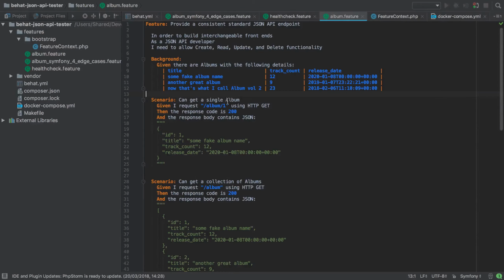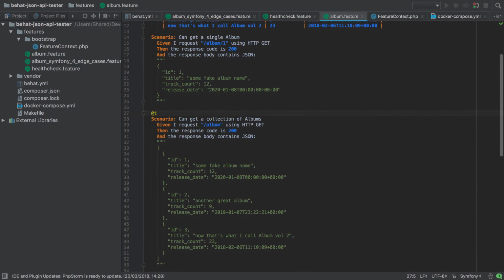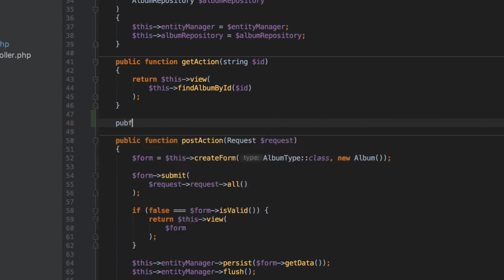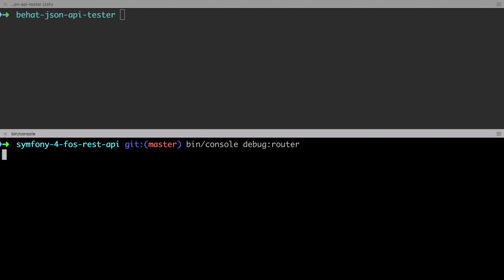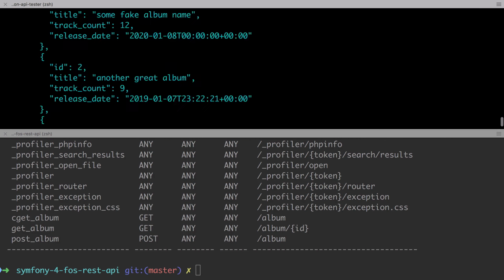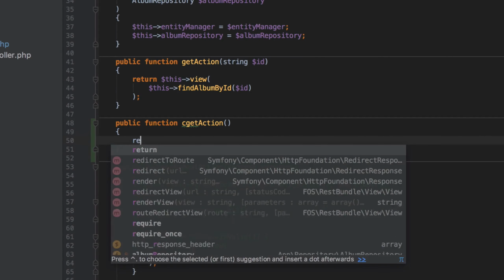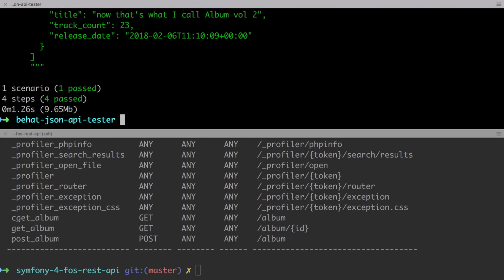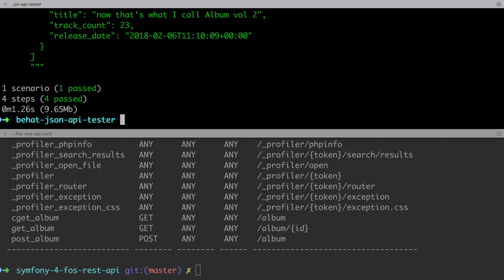Create Three Symfony Back Ends - Part #23 - Collections in FOSRESTBundle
In the previous video we implemented the getAction. As such, we can now GET a single resource - one Album entity by ID. Now, let's implement the ability to GET multiple Album resources in one API call.

The route we will need here is another GET request, but this time to /album, rather than /album/{id}.

Once again, FOSRESTBundle gives us a convention to follow here. We need to implement the cgetAction - where the c stands for Collection.

As ever, let's start off with the simple method stub.